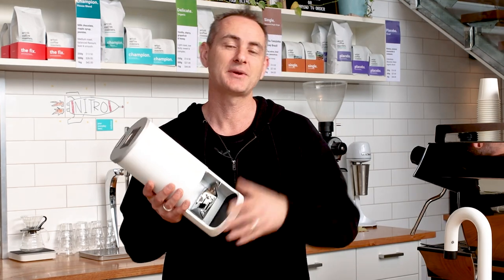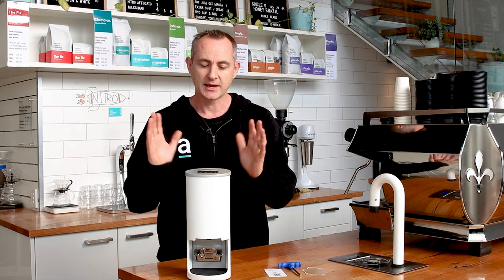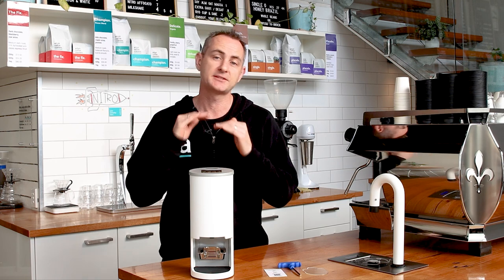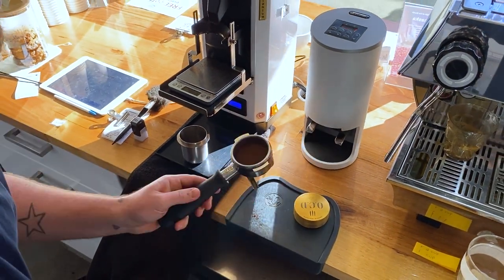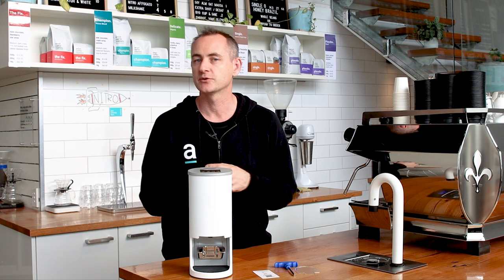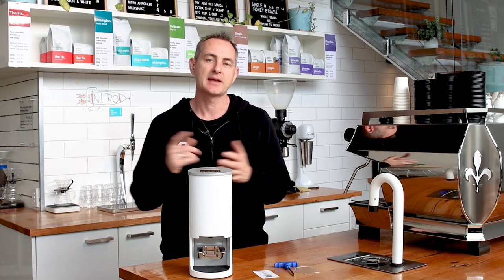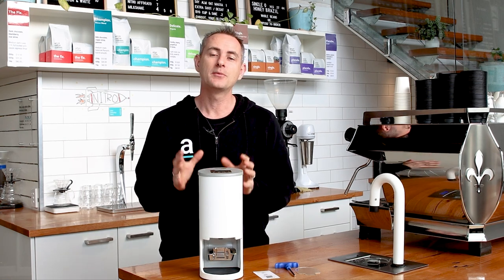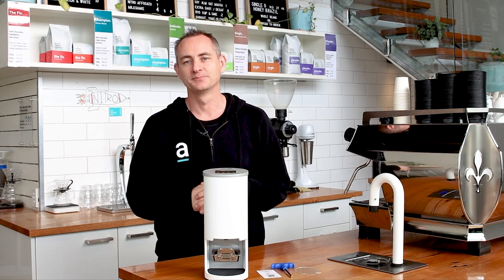Using an Automated Coffee Tamper - Cinoart PT2 (Precision Tamp 2)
Here at Artisti Coffee Roastery we have have been using automated tamps for quite sometime now and since moving to the Cinoart a few months ago we have to say that we are quite impressed.

With a user friendly interface, small footprint and it's modest price point the Cinoart PT2 Automated Coffee Tamper has a whole lot going for it!

One of the features we like is being able opt to multi tamp from 1 to 3 tamp cycles and another is the  flexibility to dial in your tamp pressure from 2kg right up to 38kg. This really allows you to experiment with your extraction outcomes and it's something professional baristas will like to play with. The Cinoart tamp is hugely beneficial on the espresso bar. The PT2 takes minimal space, eases workload on the Barista, and produces precise and consistent tamping across varying baristas.

If you'd like to learn more about the CINOART